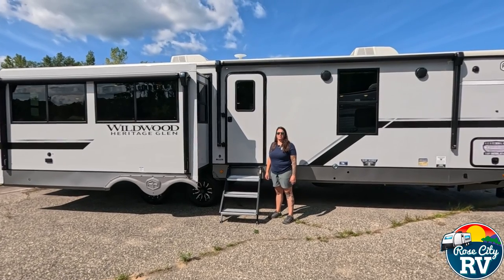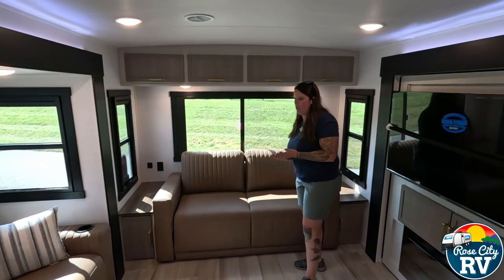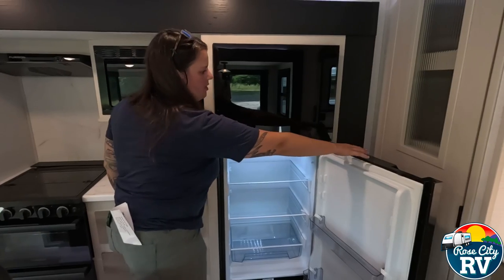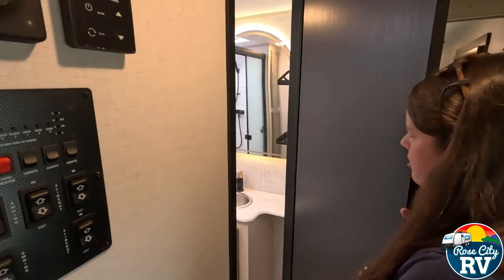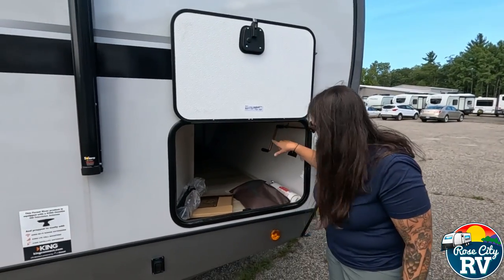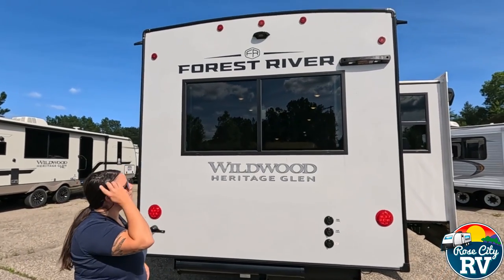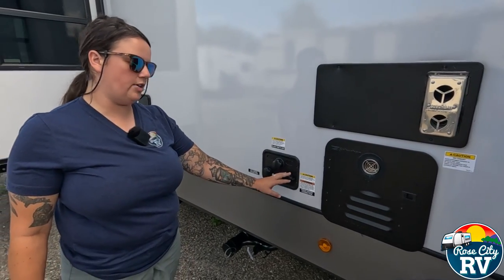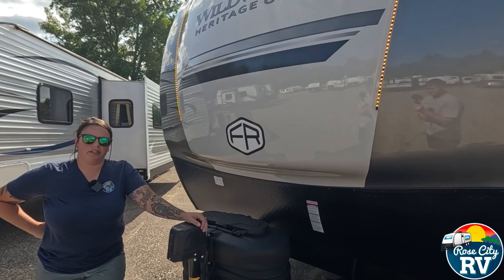Check out the NEW 2025 Wildwood Heritage Glen 308RL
2025 Wildwood Heritage Glen 308RL

Weights & Measures:
Awning Size - 14', and 12' awnings
Bed - 66"x80"

Options:
Porcelain toilet
Two power awnings
Solar controller and solar panels
Side mounted heat ducts
Large pass thru storage
Matte gold cabinet hardware
Tri-fold sleeper sofa
Fiberglass roof
On-demand tankless water heater
Wide stance axles